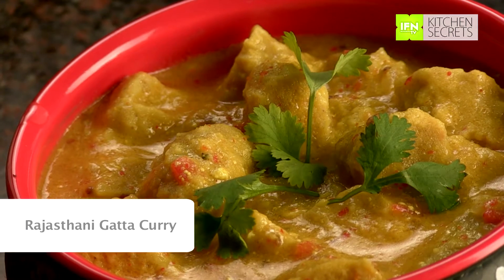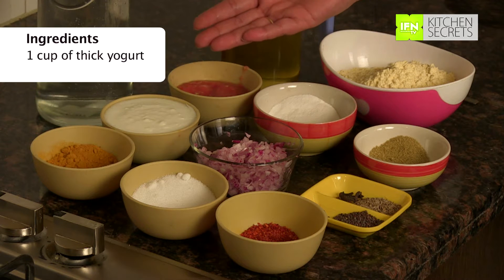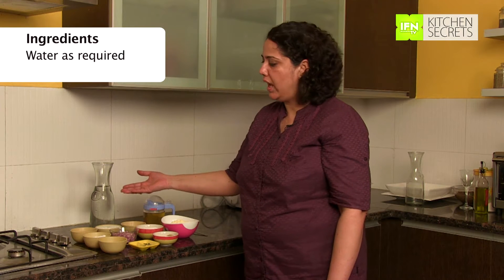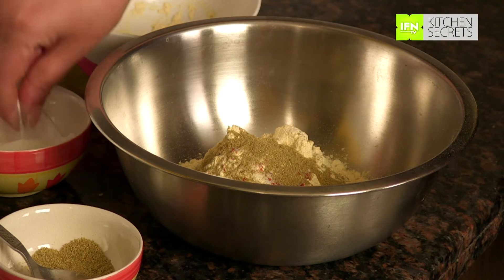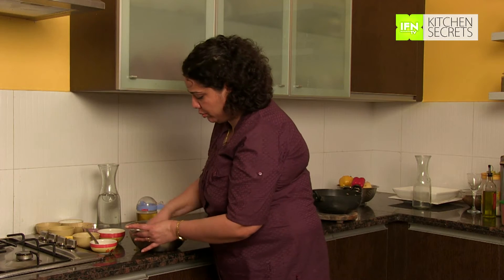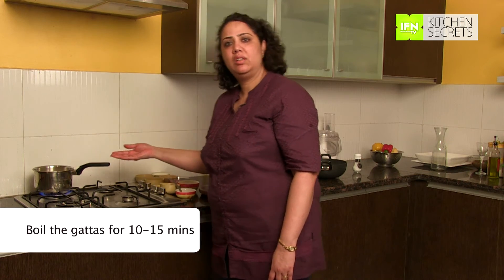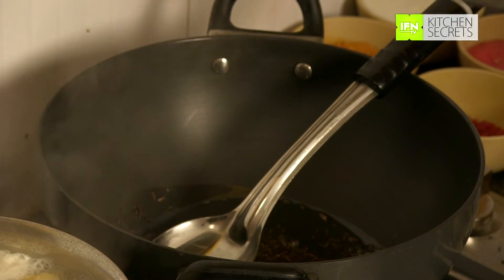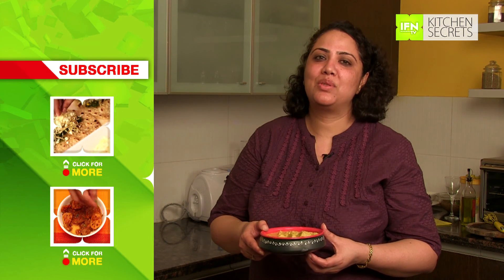Rajasthani Gatta Curry by Rekha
Rajasthan is known for its vibrant colours and spicy curries. Gutta is a typical hot and spicy mouth-watering Rajasthani dish made of chickpea flour. Chickpea has a variety of names like gram-flour, besan or chana dal. Chickpea is high in protein and generally used in Mediterranean Cuisines. In this dish the curry has a typical Indian spices mixed with chickpea flour. Watch this space for more!

Ingredients

2 cups of besan (chickpea flour)
2 tbsp of vegetable oil
½ cup of tomato puree
1 cup of thick yogurt
1 tsp of turmeric powder
A pinch of baking soda
1 cup of chopped onions
Salt as per taste
1 tsp of coriander powder
1 tsp of cumin seeds
5-6 cloves
1 tsp of red chilli powder